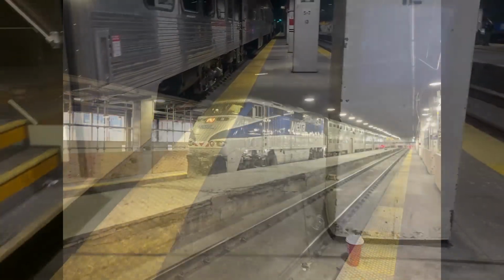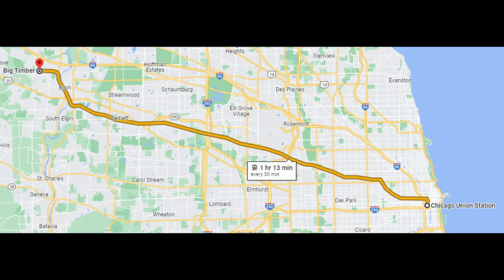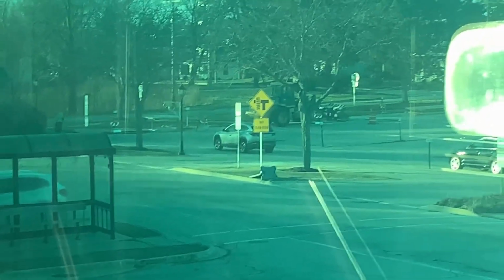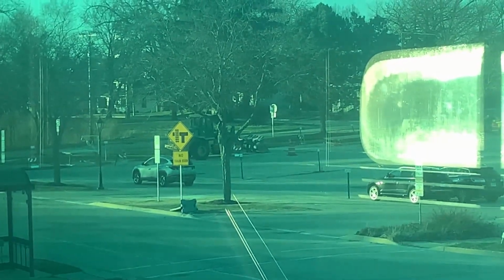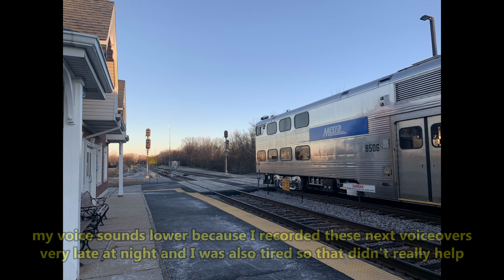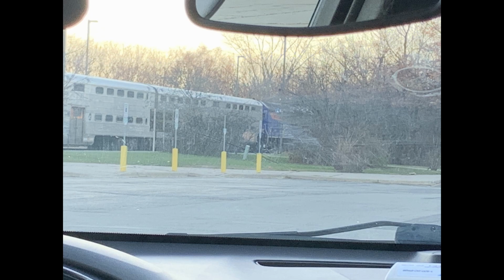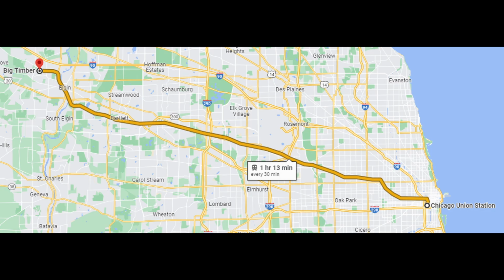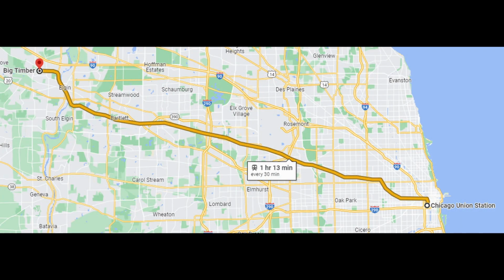My Metra Birthday Celebration Trip!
The Title says everything. :]

NOTE: This video was supposed to go up a couple days after ma epic day, but IRL issues have prevented me from doing that, making me lose motivation and hope, but it's here now! Hope y'all really enjoy this, bcuz it's ma VERY SPECIAL Day!

sub plz
Find me in these other places as well!: